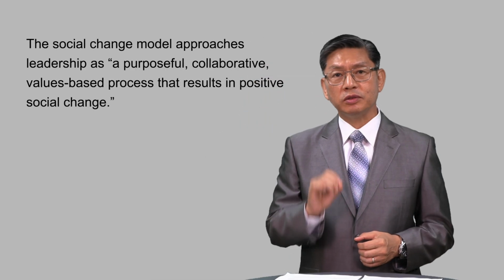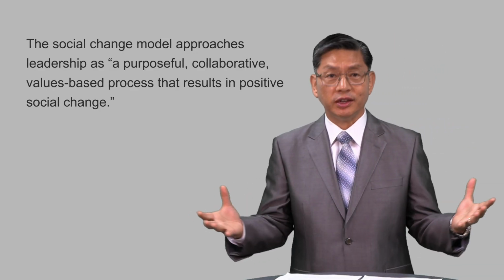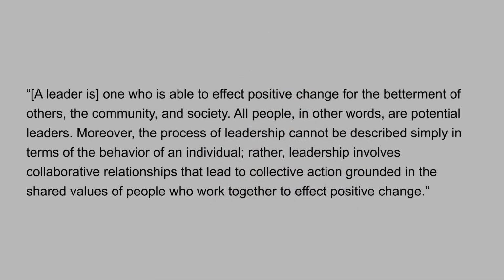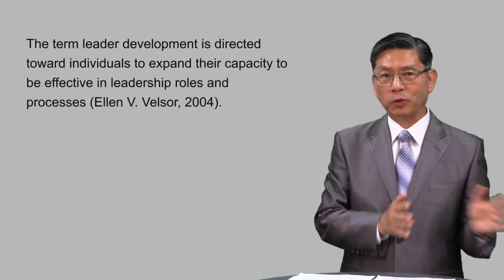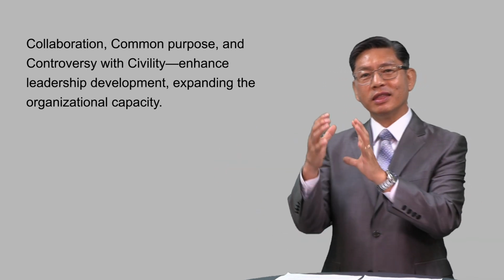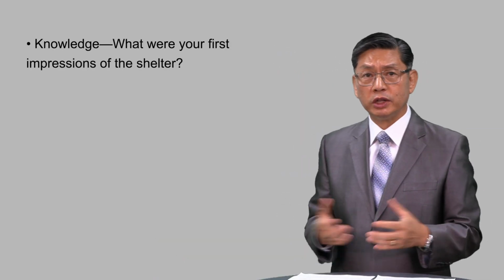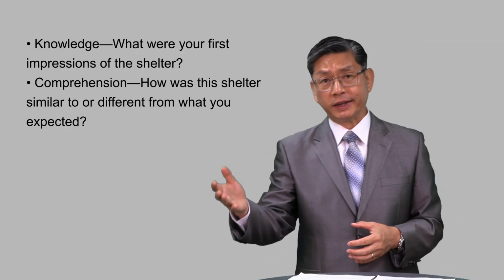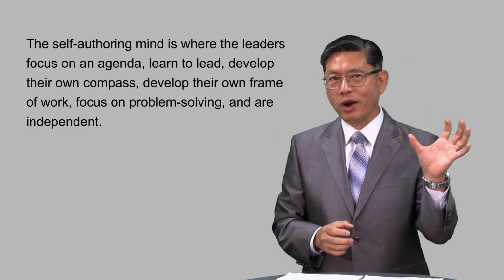Lesson 21: Part 1 Ch 5 - The Social Model of Leadership Development